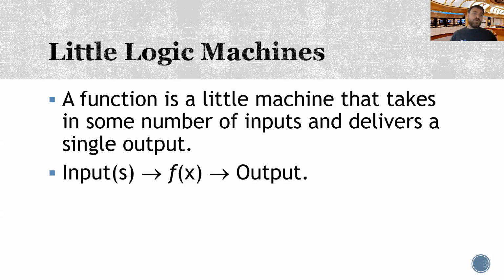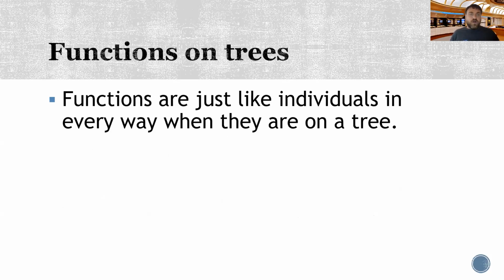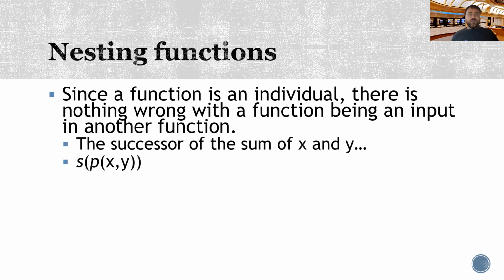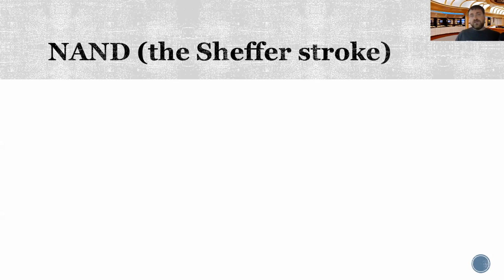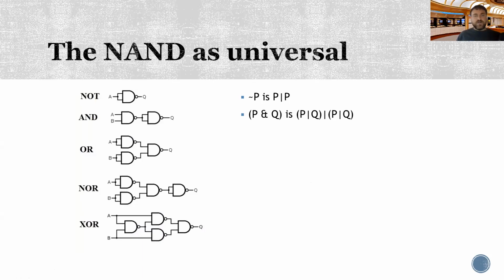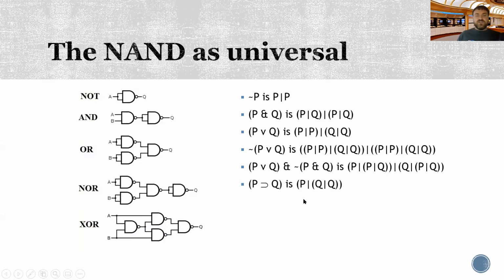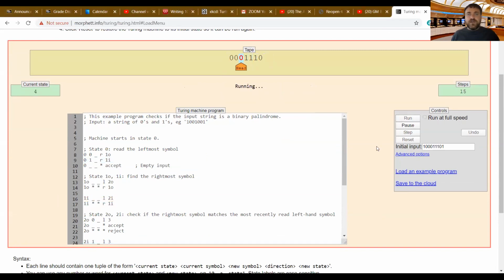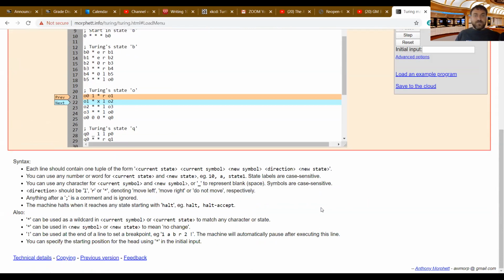Functions and Computability